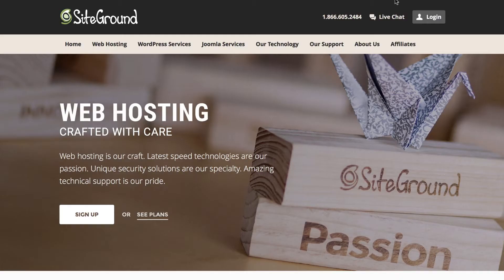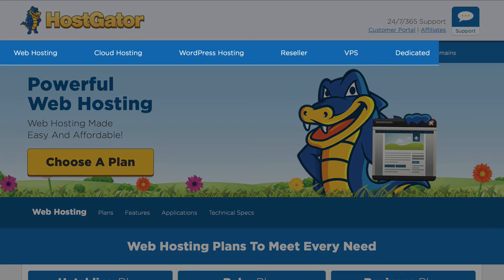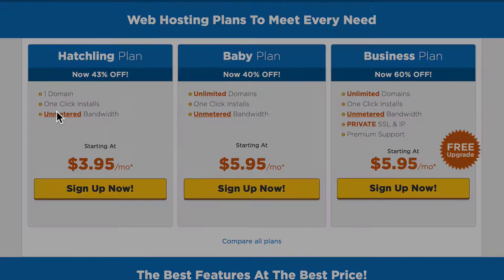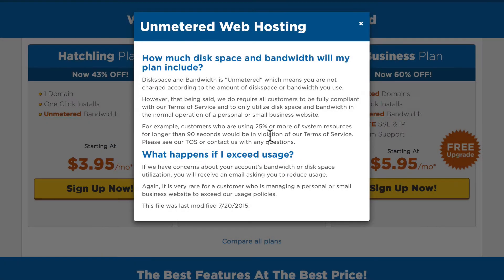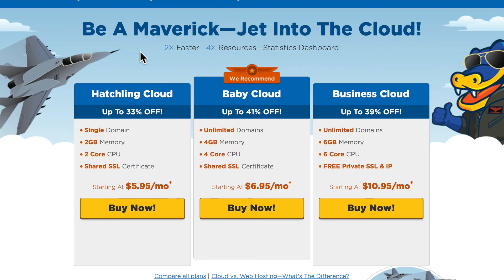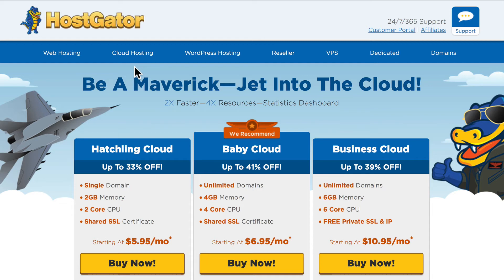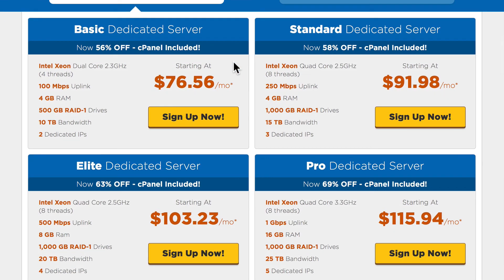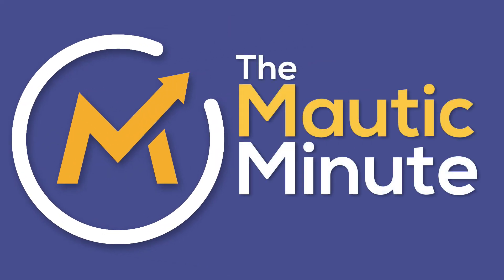Choosing Your Web Hosting - A Mautic Minute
In this Mautic Minute, we discuss the level of hosting your should have if you're installing Mautic on your website.